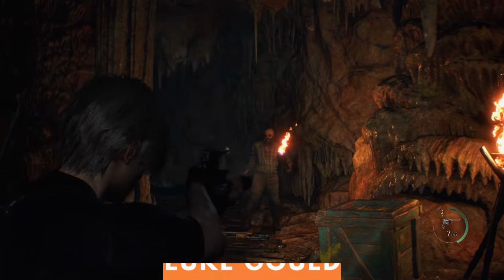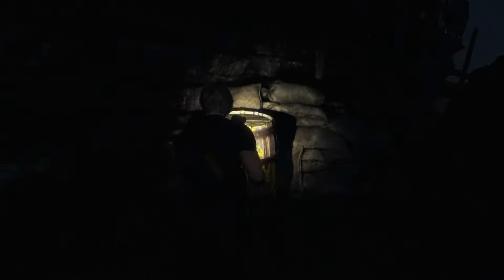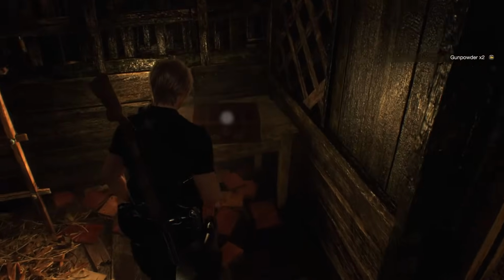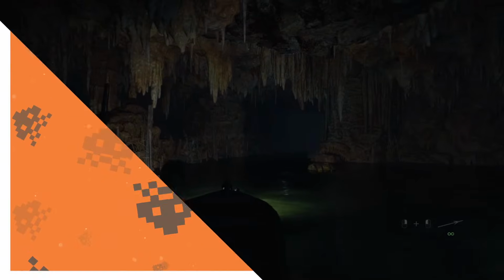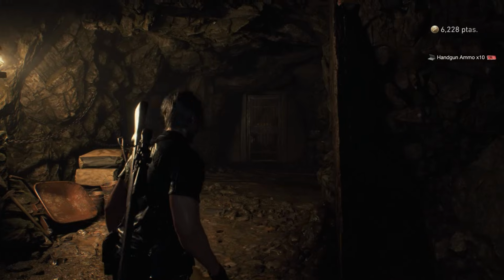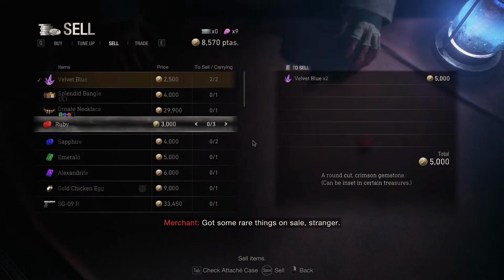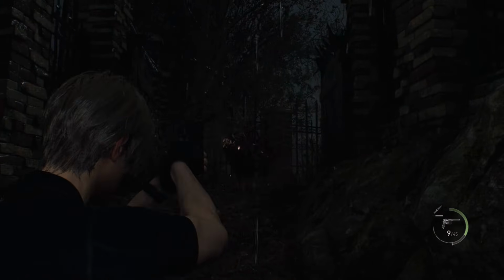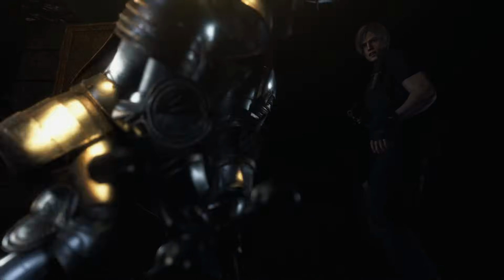Resident Evil 4 Remake - Chapter Four Walkthrough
The fourth chapter of Resident Evil 4 Remake sees Leon exploring several hidden Los Illuminados shrines along the shores of the lake. It's one of the more open-ended chapters, as you can complete the objectives in almost any order, so if one is giving you trouble then you can try again after doing something else! We've got a complete walkthrough for the chapter, ensuring you'll be able to get the Church Insignia and find yourself one step closer to recovering Baby Eagle.

Thumbnail: Gillian Greenberg
VPC/Creative Lead - Meg Pelliccio